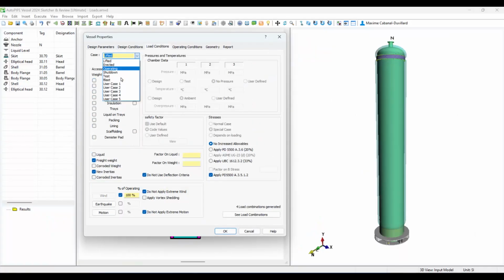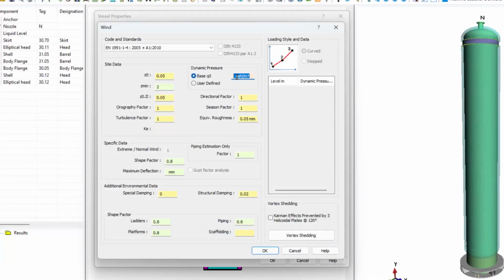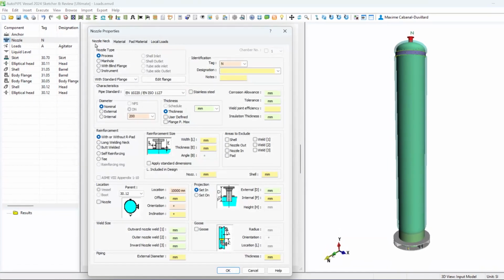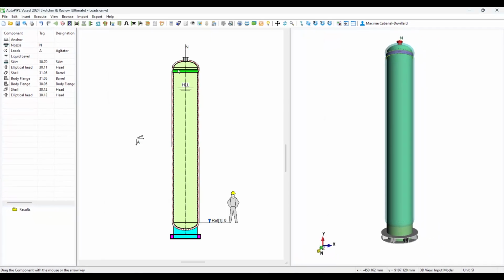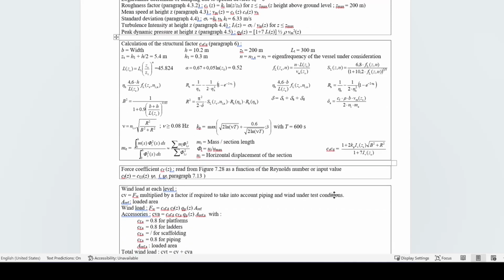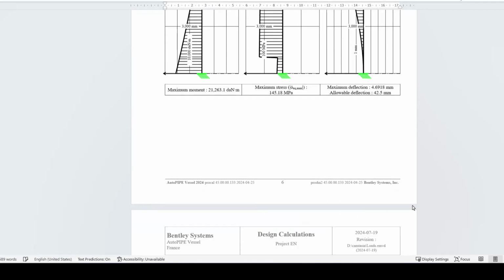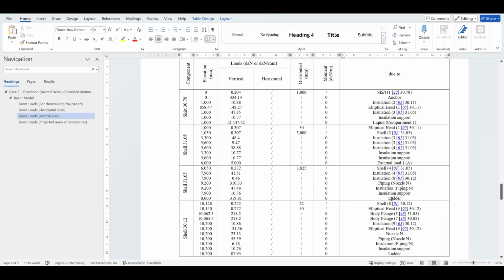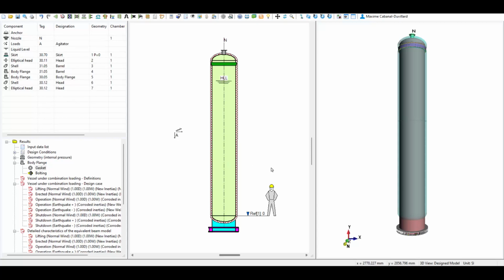Loads Type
Masses for the earthquake response spectrum or the foundation loads, surfaces exposed to the wind, loads on nozzles and flanges, all types of loads are a fundamental part of designing a vessel. In this chapter you will be learning how to apply them and how are they being considered so that your design is the most accurate it can be.
Easy and straight-forward, AutoPIPE Vessel requires minimal data and guides you the whole design process. AutoPIPE Vessel is the Bentley Systems solution for designing Pressure Vessels and Heat Exchangers.

0:00 Introduction
0:30 Applying Earthquake and Wind
2:58 Applying External Loads
4:13 Applying Loads on Nozzles
5:36 Applying Loads on Flanges
7:02 Calculation
7:37 Reports: Earthquake and Wind
11:54 Reports:  External Loads
12:30 Reports: Piping and Ladders
13:52 Reports: Loads on Nozzles
14:25 Reports: Loads on Flanges